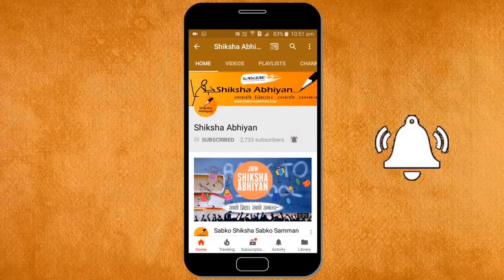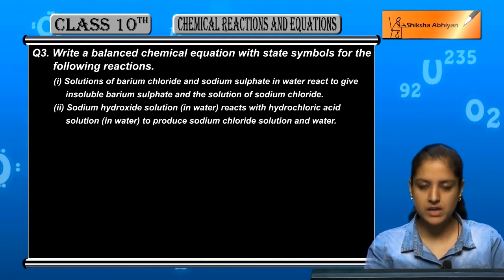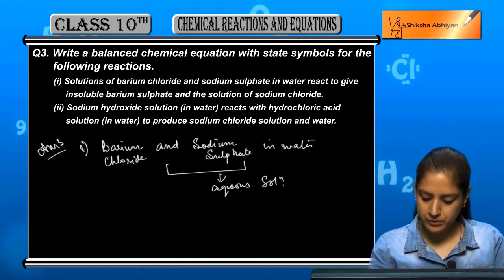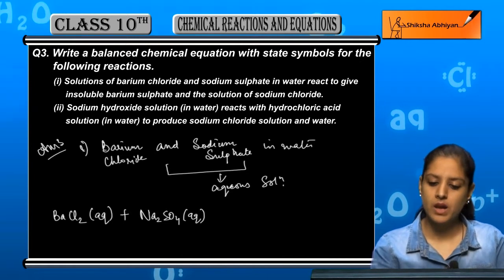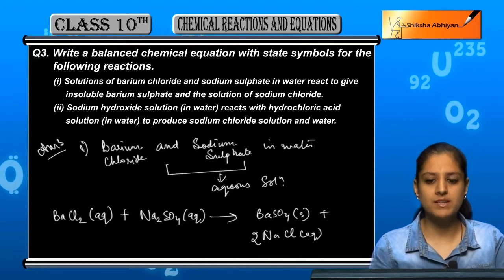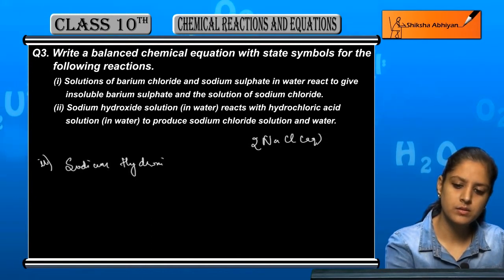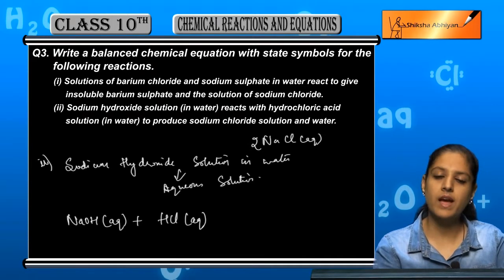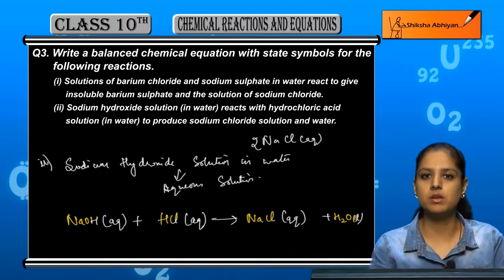Q3 Write a balanced chemical equation with the state symbols for the following reactions: